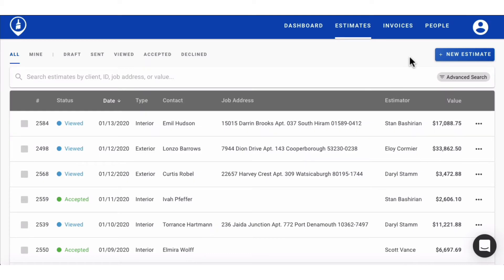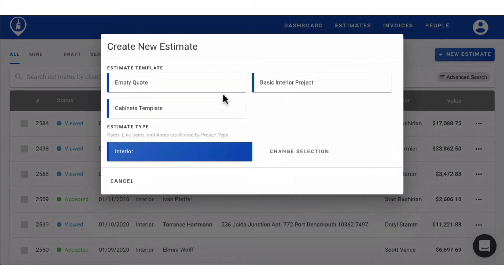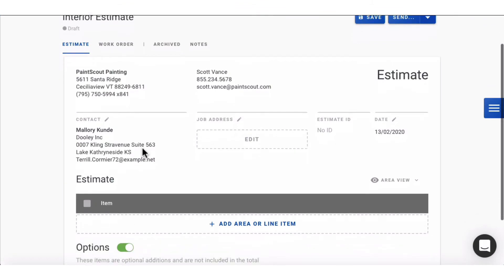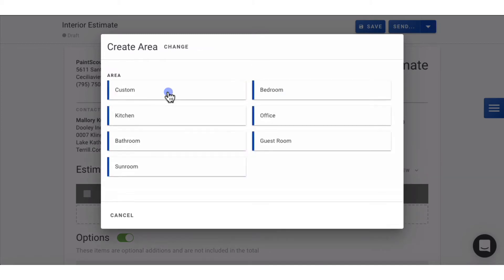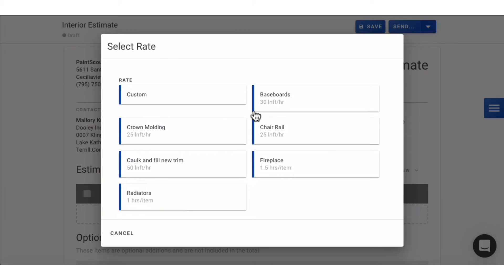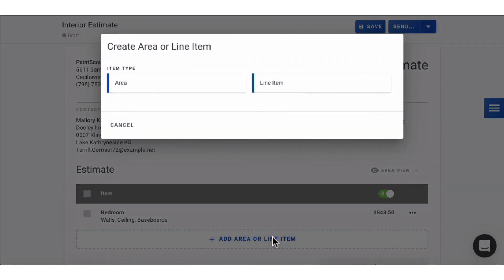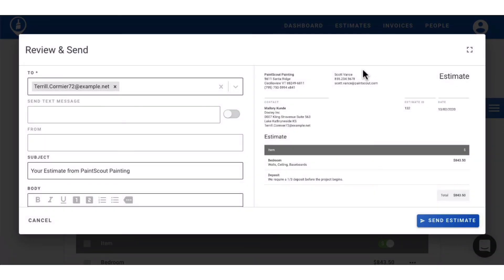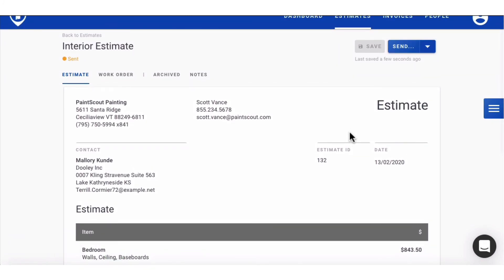How to Build a PaintScout Estimate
Learn how to build an estimate in just a few minutes!